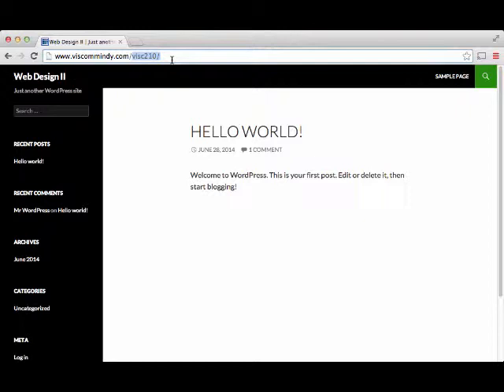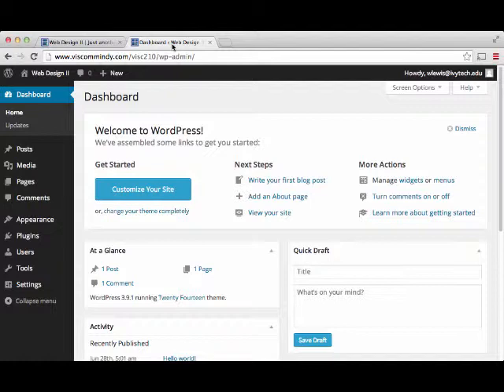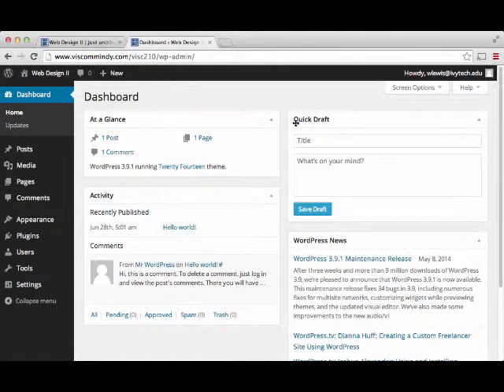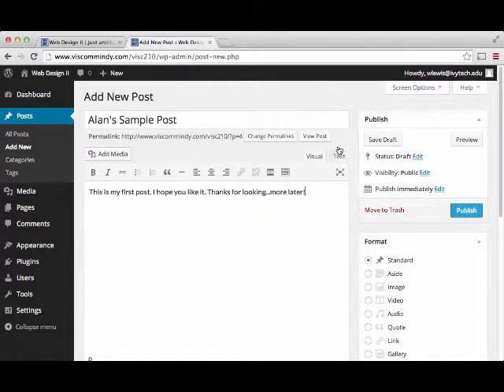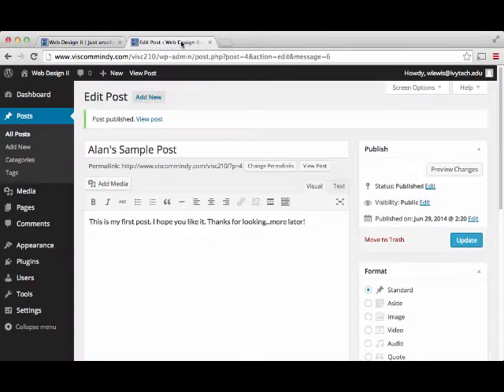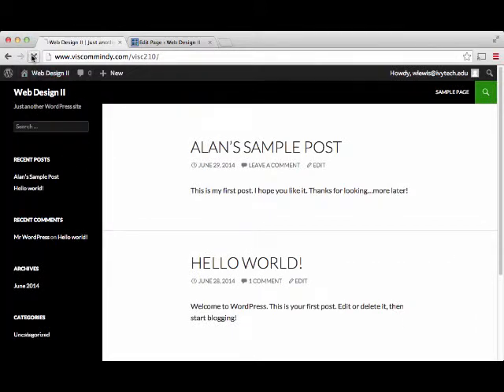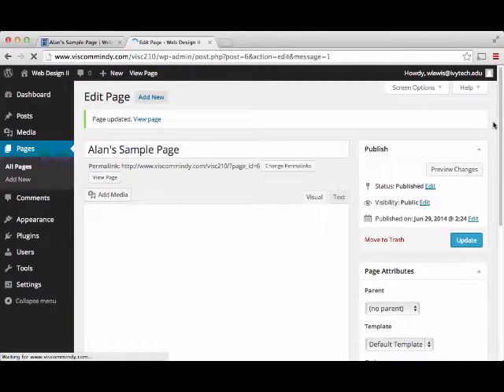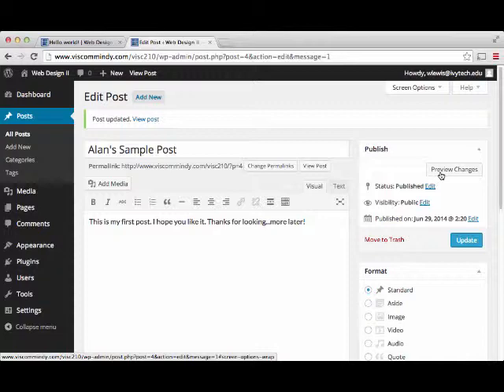Wordpress Basics: Posts and Pages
Content in Wordpress exists as Posts and Pages. This video explains the differences between the two and shows some of the options you have while creating content for Posts and Pages.